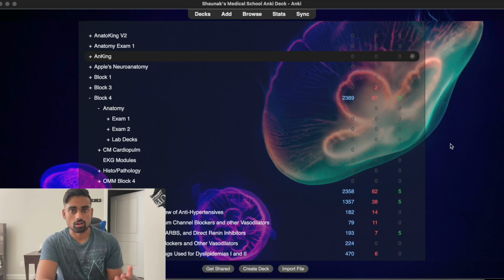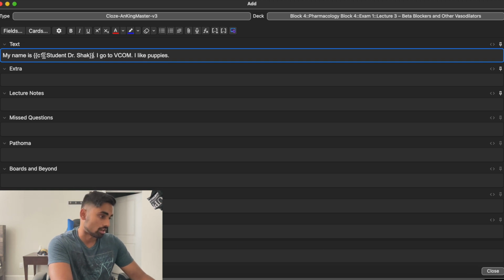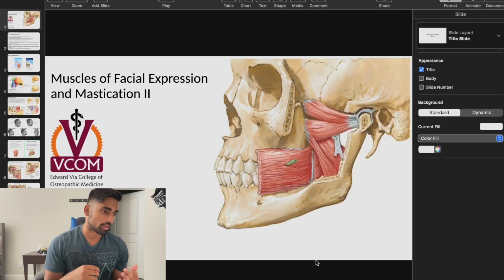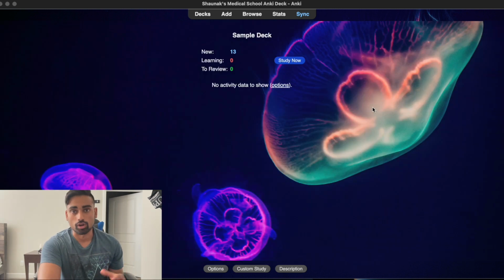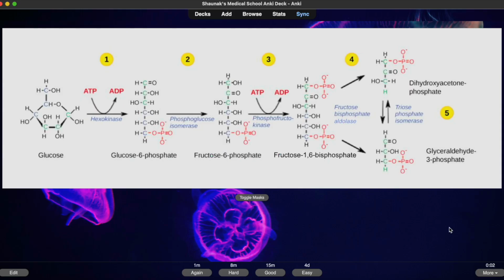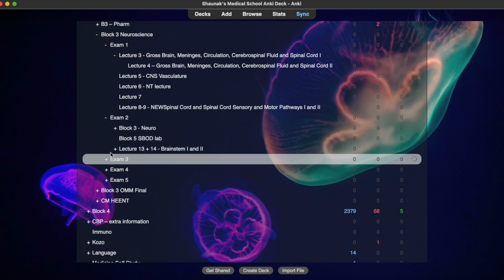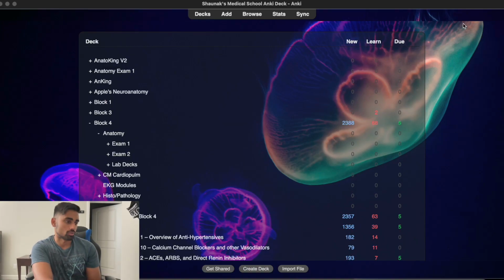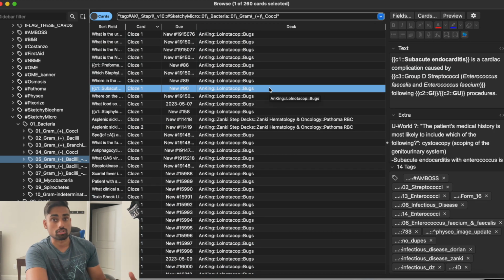How To Use Anki In Medical School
In this video, I show how to use Anki to properly prepare for a lot of your classes. Anki can be used to supercharge your brain to study really dense content, but it can be time-consuming. I thus show how to also manage your time wisely while using Anki so that you can better employ meaningful study strategies.

***Also, I am assuming that you already have Anki installed, so if you do not have the application yet, then pause this video, and watch Zach Highley's complete guide!

-SD

Skip around:
01:08 – Cloze Deletions
03:50 – Image Occlusion Enhanced
06:02 – Front and Back (least favorite)
06:37 – How and When to actually use Anki during exam preparation
09:02 – Download AnKing!!!
10:35 – Final Thoughts

Who I am:
Hello! My name is Shaunak, but I often go by Shak. While I study medicine, I make videos about my life and the things I like to do, often with the hope of providing relatable and realistic experiences that might appeal to you.